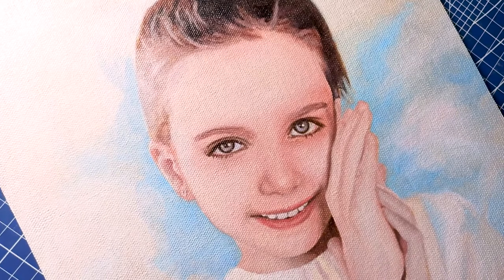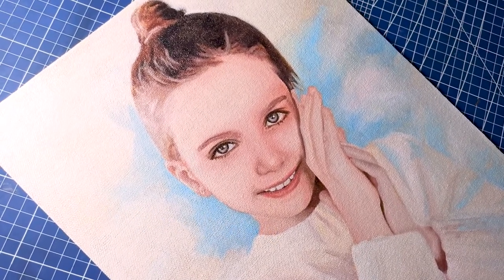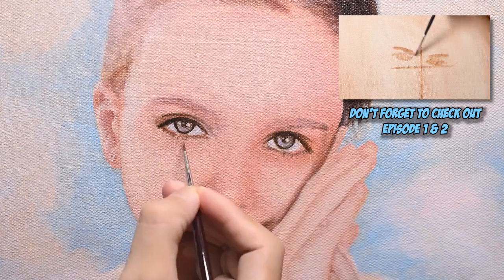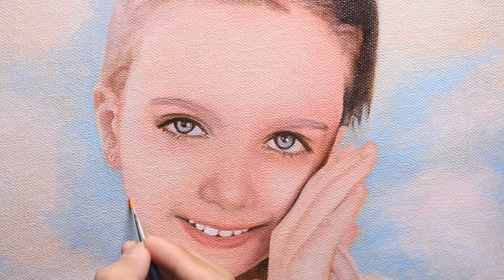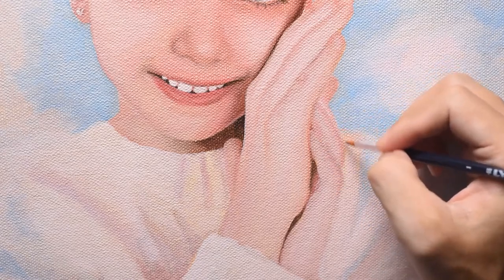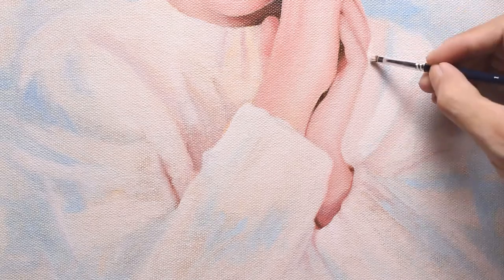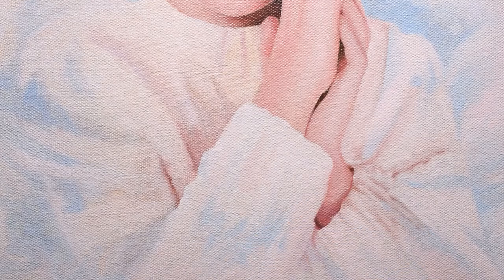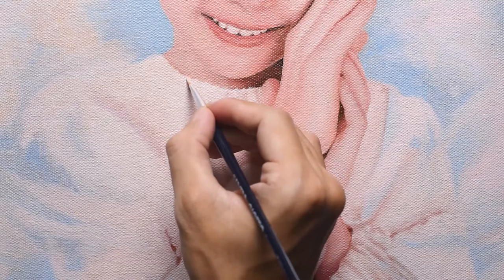Finishing Oil Painting || "Yaroslava" Part 3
*GET YOUR PAINTINGS HERE*

Final video for this painting. This is part 3. Be sure to check out part 1 and 2. This is the step by step process I usually use to create oil painting portraiture.

Yaroslava ► @ yaroslava_shmatova

All musics in this video: Composed by me